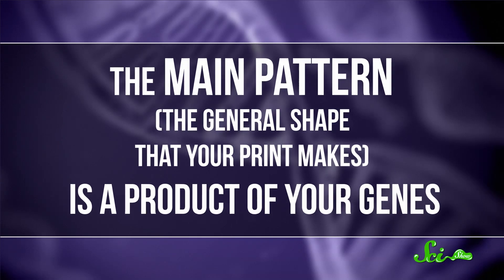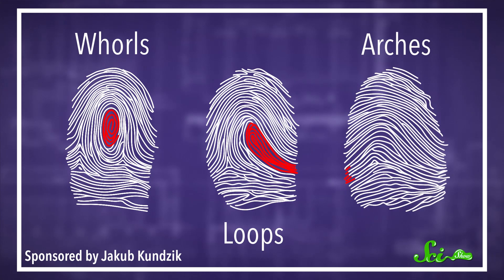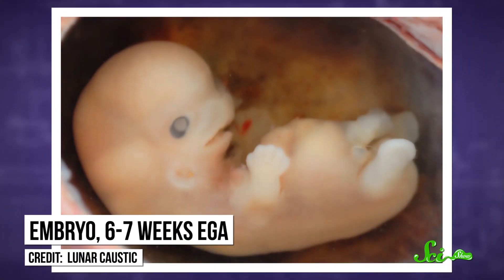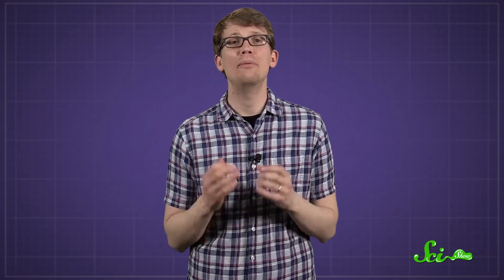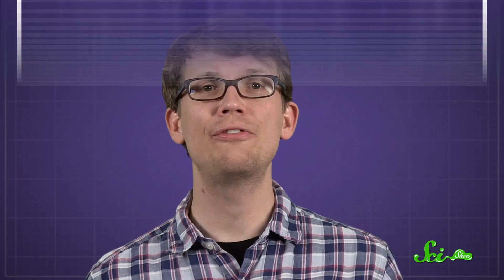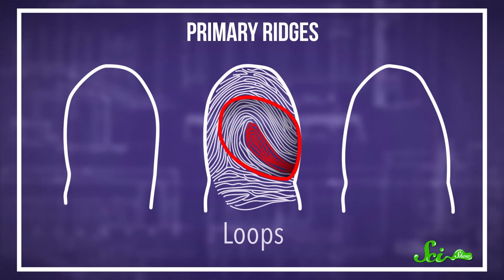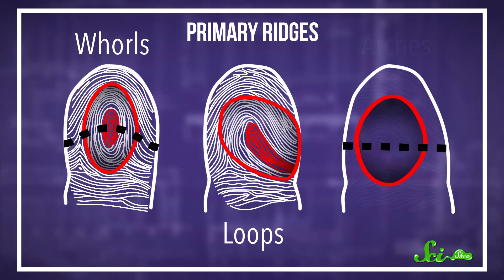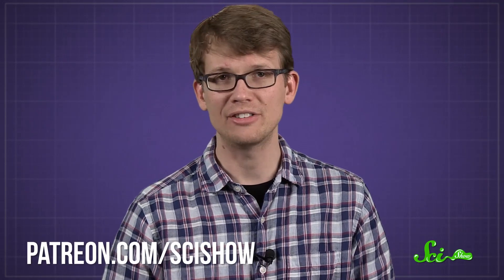How Do My Fingerprints Form?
How do fingerprints form? Even though many people think it’s random, a lot of it has to do with your genes!